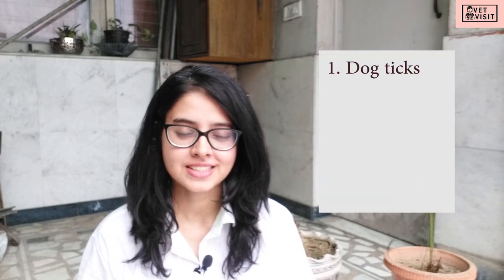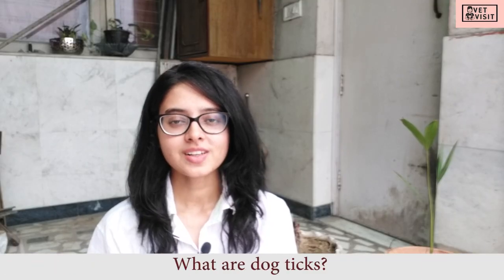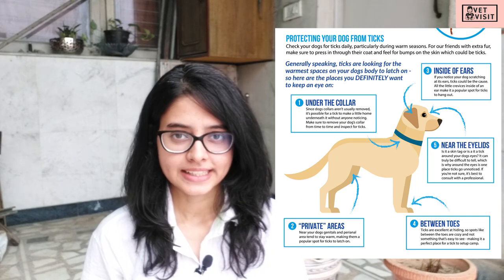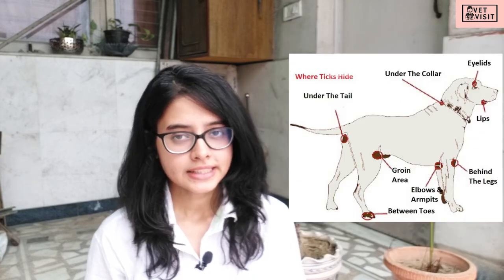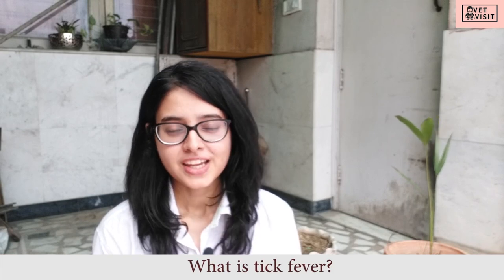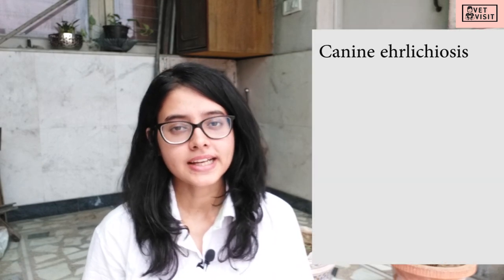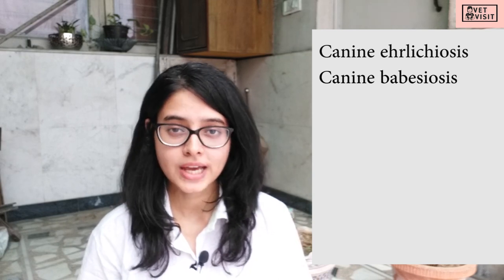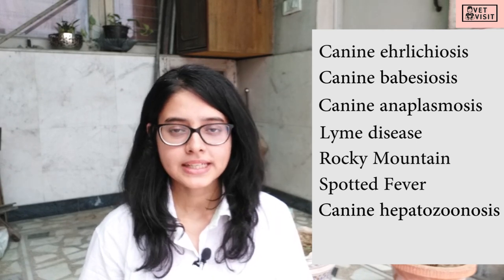All about Tick Fever in Dogs- Symptoms, Diagnosis, Treatment, Prevention | Vet Visit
I hope this video gave you an idea about ticks on dogs, tick fever - its symptoms, diagnosis and treatment.

 Connect more to veterinary & animals through~~~